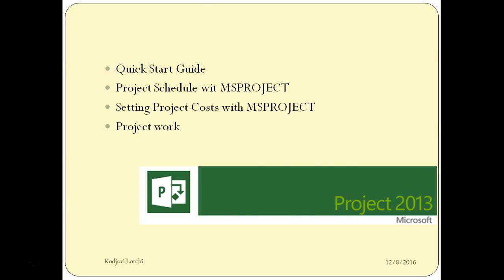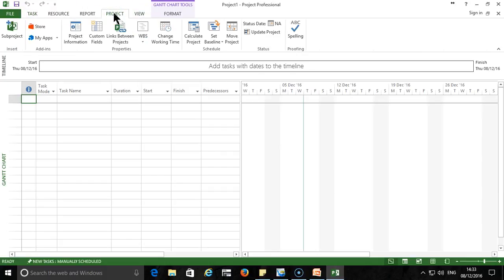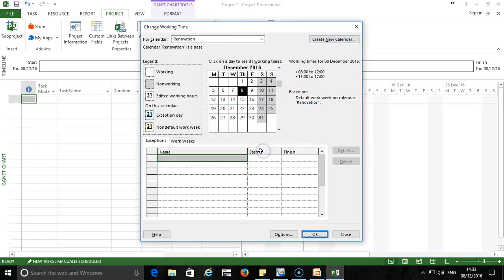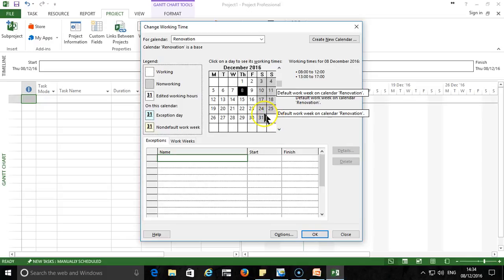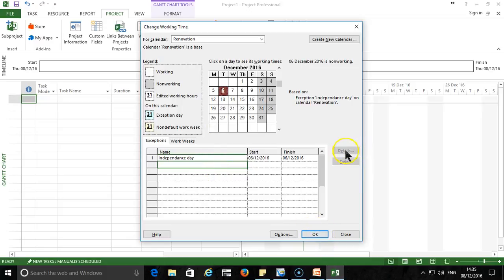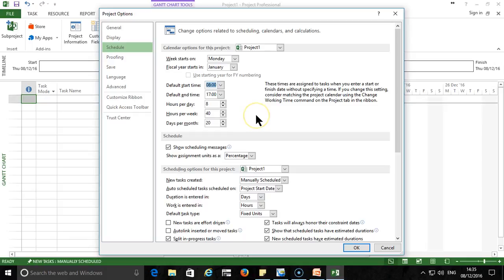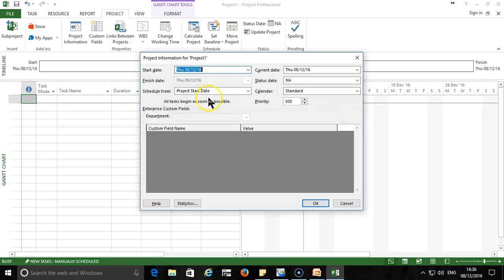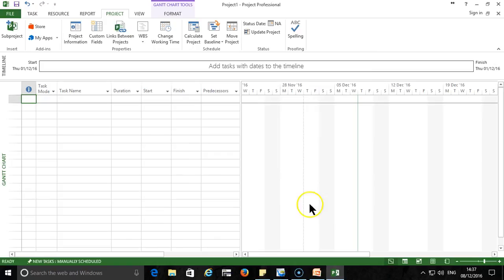How to make basic settings in MSProject 2013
Part 1 How to make basic settings in MSProject 2013